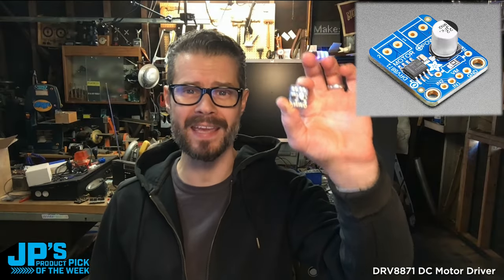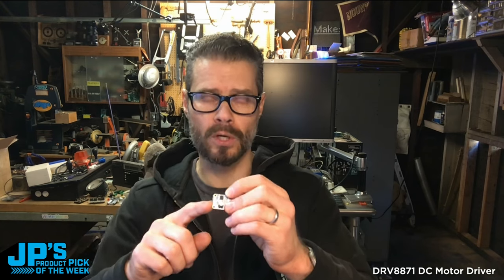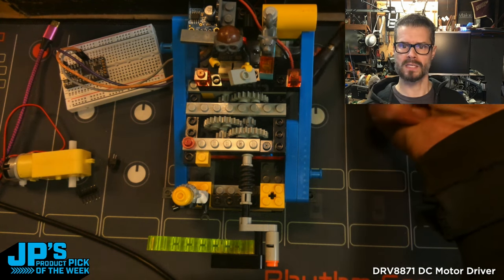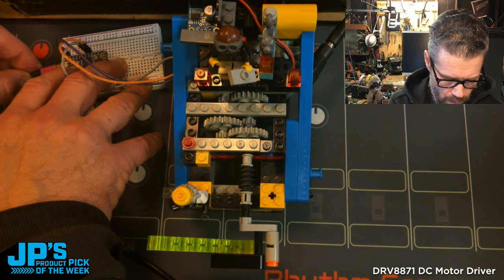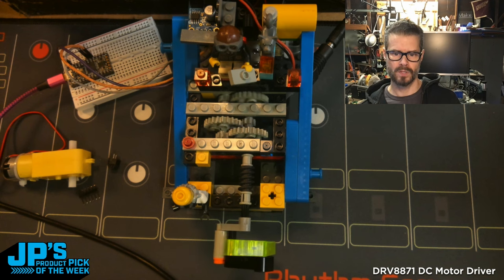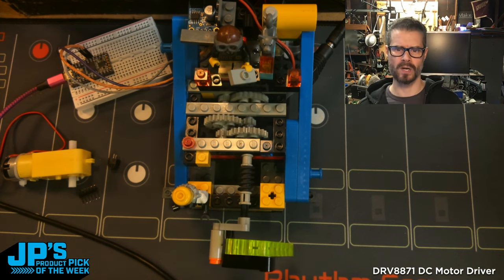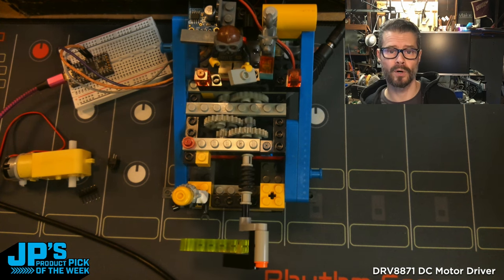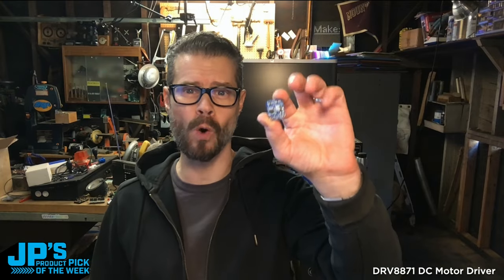JP’s Product Pick of the Week 1/23/24 DRV8871 DC Motor Driver recap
Machine Learning imagery alert: some elements of this nightmarish thumbnail image were created with DALL-E3 and Photoshop's ML background extender